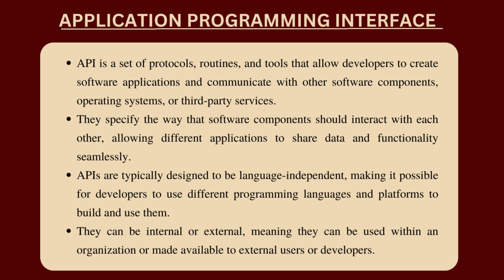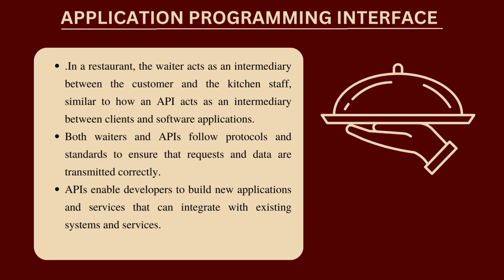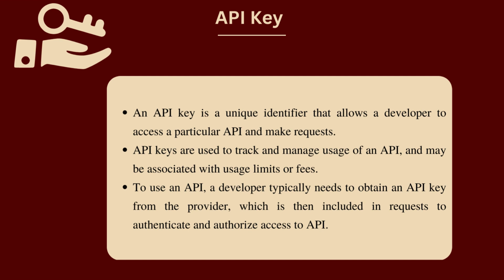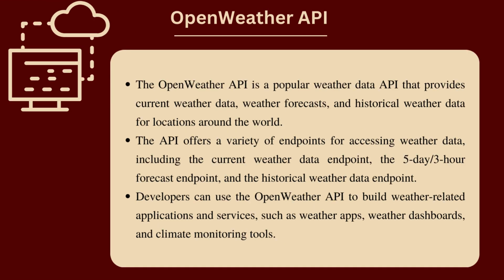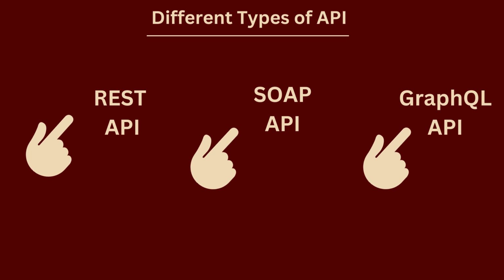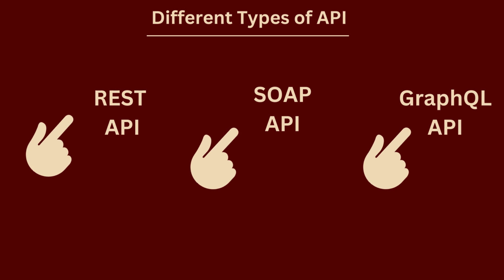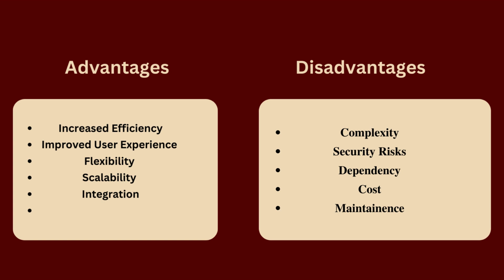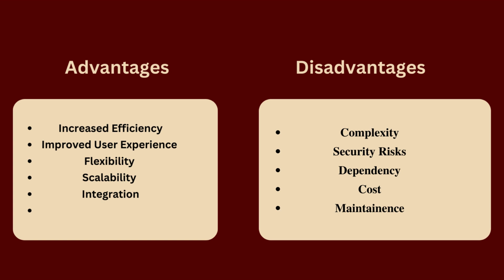Introduction to API - Application Programming Interface By Midhuna S (Msc Data science)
API stands for Application Programming Interface. It refers to a set of pro-
tocols, routines, and tools for building software applications. An API specifies

how software components should interact with each other, allowing different
applications and systems to communicate with each other.
In simple terms, an API is a way for different software systems to ”talk” to
each other. It enables developers to create applications that can access data or functionality from other systems, without having to know the underlying details of how those systems work.

APIs are used in many different contexts, including web development, mo-
bile app development, and enterprise software development. They can be used to access data from external sources, integrate different software systems, automate workflows, and more. APIs can be public or private, and may require authentication or other security measures to access.